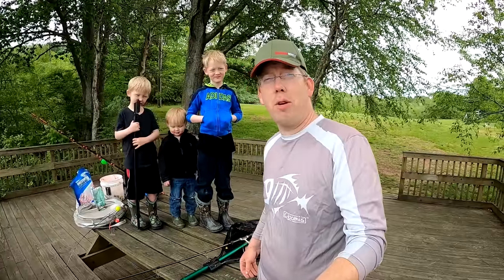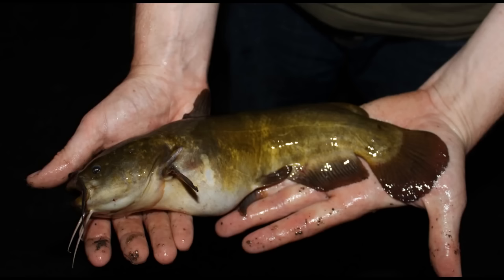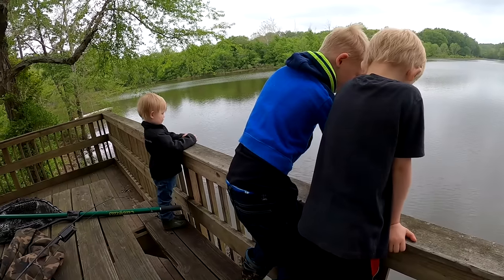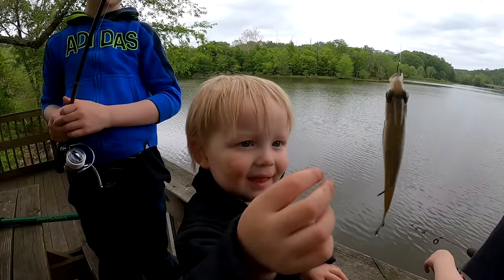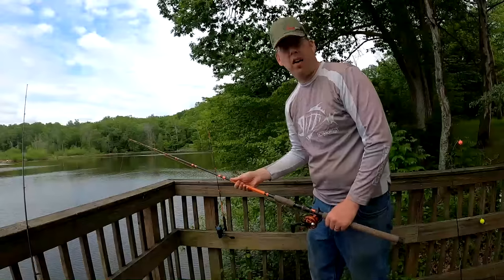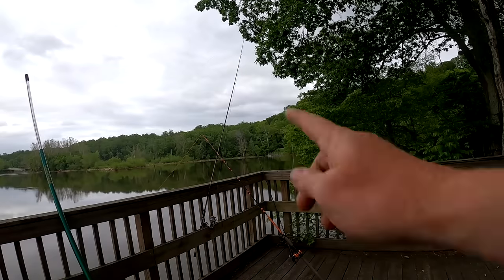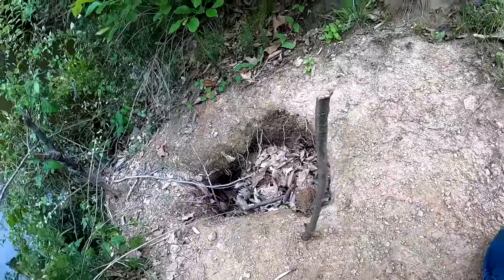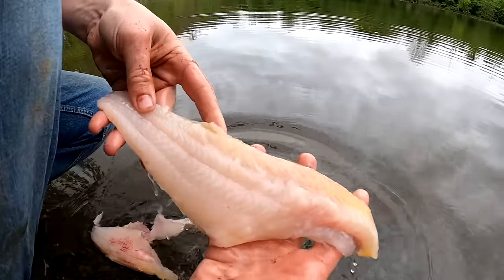Catfish Catch Clean & Cook - Bank Fishing Tips and How to Catch Catfish from Shore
The whole team is doing some bank fishing for catfish and we are giving you our best tips and tricks for catching for catfish from the shore. If you want to know how to catch catfish from the bank then this is the video for you. We discuss locating catfish, catfish bait, catfish gear and other tips.

Check out more info on bank fishing tips and HOW TO BUILD AND USE A MARKER FLOAT

Whisker Seeker Whisker Sticks and the Chad Ferguson Series rods